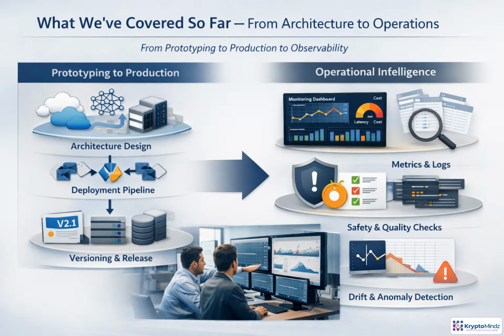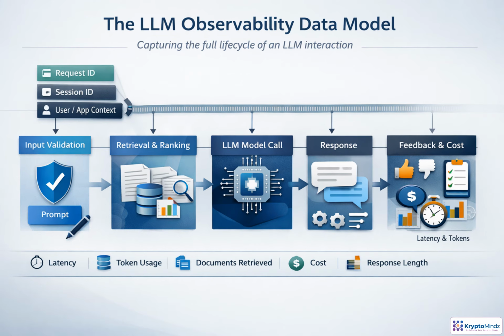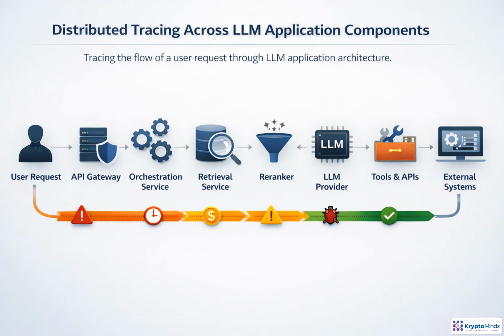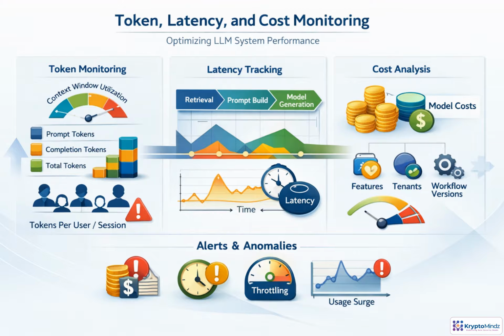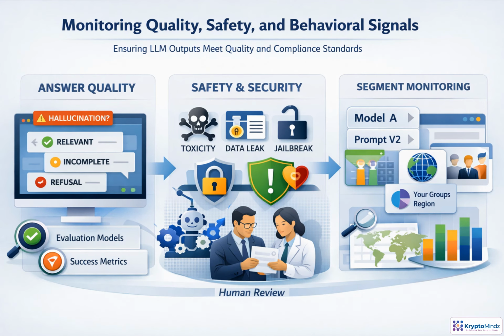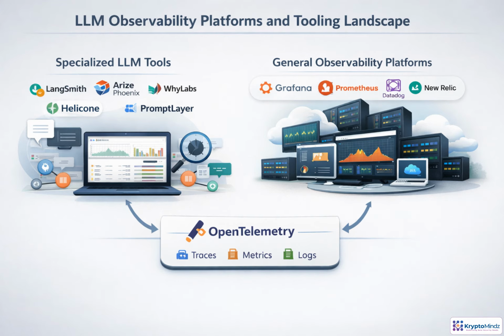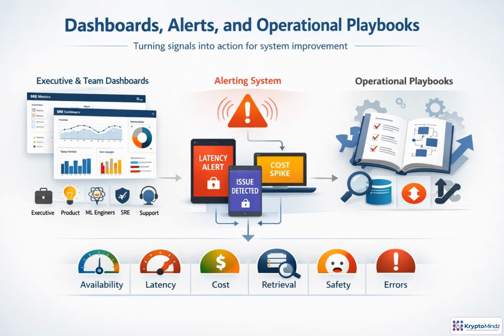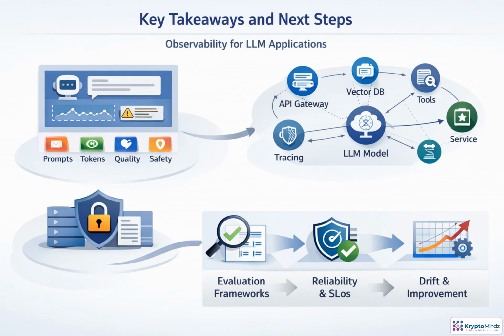LLM Observability: Monitor RAG Quality, Cost & Safety | Module 3.1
Is your LLM app truly production-ready, or is it only “up”? This lesson moves beyond basic uptime to show how teams monitor whether GenAI applications are accurate, grounded, safe, fast, and cost-effective.

Learn how LLM observability works across RAG pipelines, APIs, orchestration, tool calls, and production deployments. This practical module connects technical signals with answer quality so teams can diagnose reliability, safety, latency, and cost issues with evidence instead of guesswork.

Key takeaways include:
- Why traditional monitoring is not enough for LLM applications
- Core metrics including latency, throughput, tokens, errors, and cost per request
- How to evaluate answer quality, groundedness, hallucinations, toxicity, and refusals
- RAG observability signals such as retrieval latency, relevance, recall, reranker scores, and citation coverage
- How traces, spans, prompt versions, model versions, and index versions support production debugging
- How OpenTelemetry enables structured traces, logs, and metrics across the LLM request lifecycle

Course progression: after learning how GenAI prototypes become production architectures, this module focuses on operating them intelligently. Expect a practical 20–30 minute walkthrough covering observability fundamentals, tracing, metrics, quality evaluation, and production monitoring patterns.